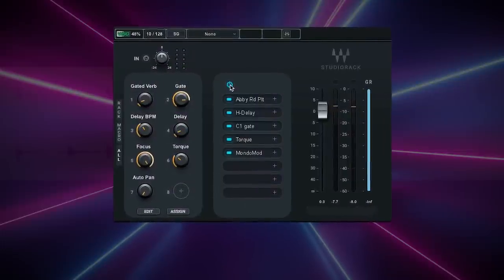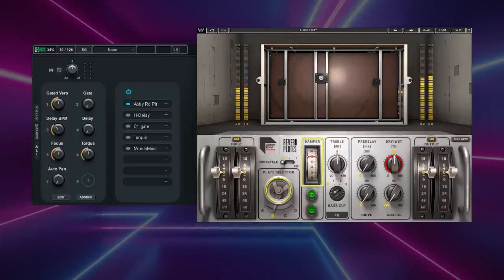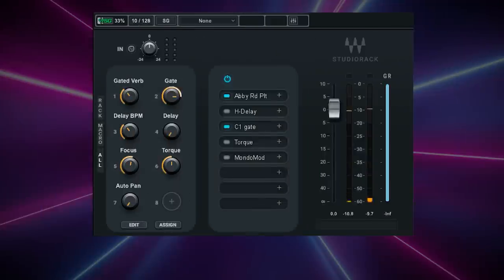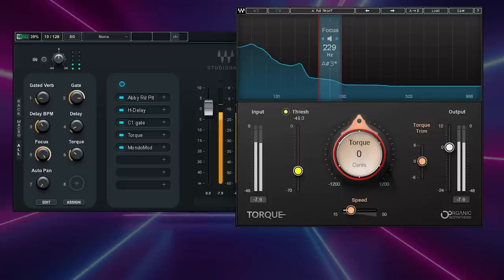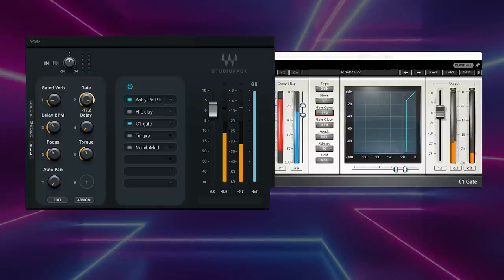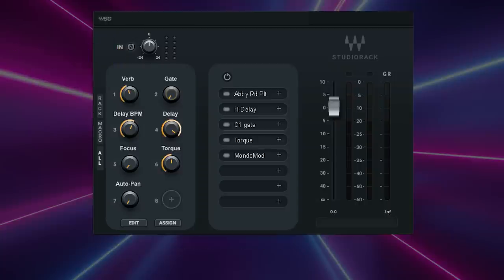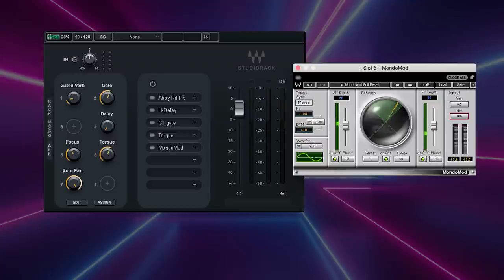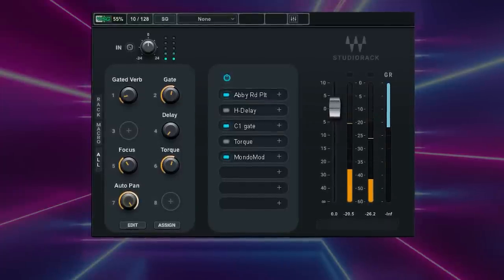5 Tricks for BIG ‘80s Drum Sounds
Watch how to give your drums a retro, ‘80s vibe with gated plate reverb snares, huge kicks & toms, delayed claps, auto-panning and adding width to hi-hats & effects. Get tips for adding an ‘80s influence to drums and download the free chain for StudioRack

0:49 ‘80s Gated Plate Reverb Snare
3:37 Big ‘80s Kicks
5:30 Super-sized ‘80s Toms
6:58 ‘80s Gated Delay Claps
8:18 Add Width & Movement w/ Auto-Pan